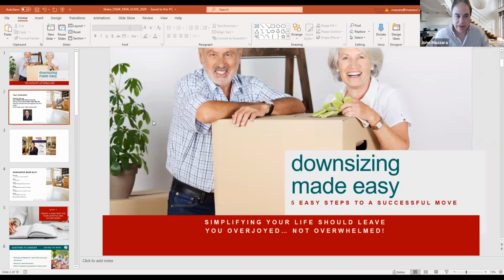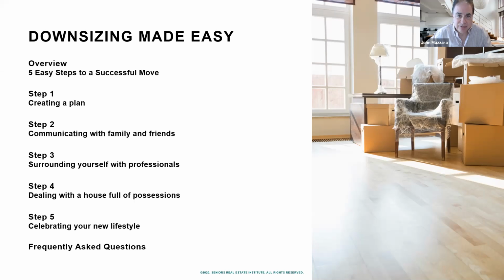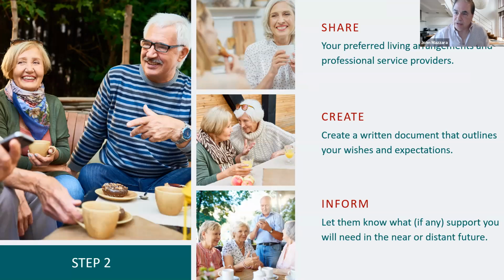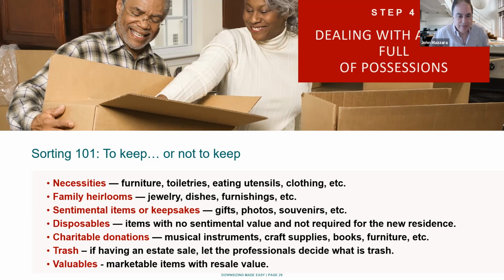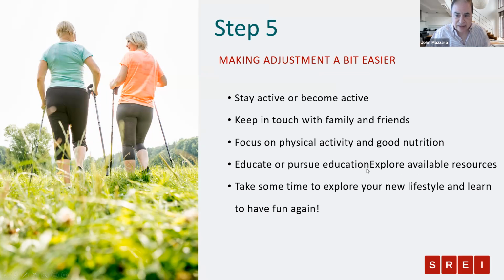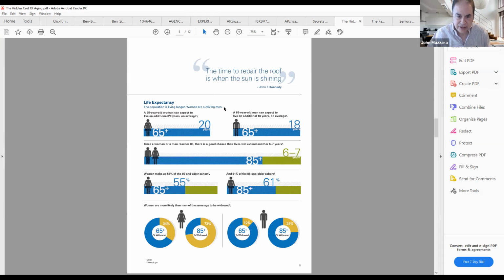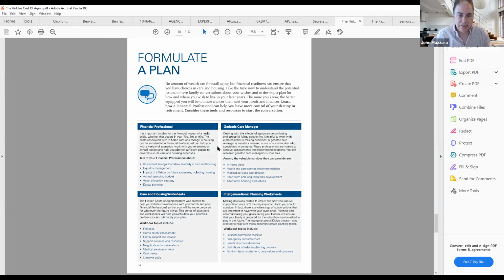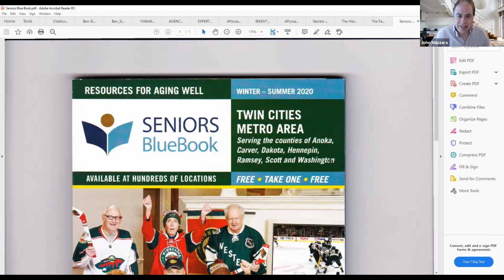Considering downsizing from your current home. What to do next? John Mazzara explains part 1 of 2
You know it's time or at least close to making a move.  Your existing home has served you well, but now it might be time to downsize.  Where do you start?  What are your housing options? What is the process of selling a home and finding new housing?  Is it a new home, a townhome, condo, rental, CCR, assisted living, or a coop? I have many resources that I can share.  If I can help you, please let me know.